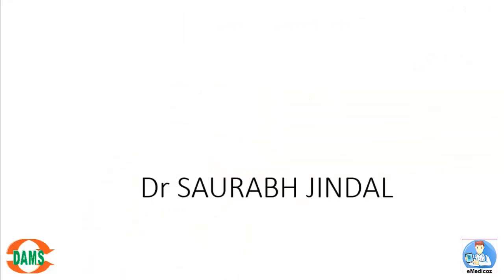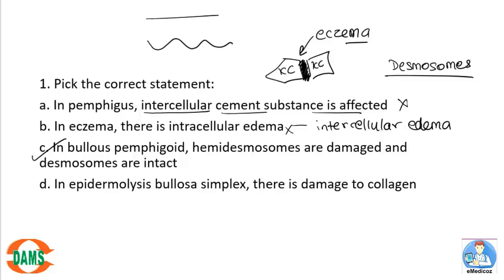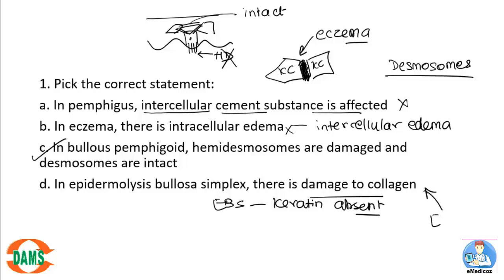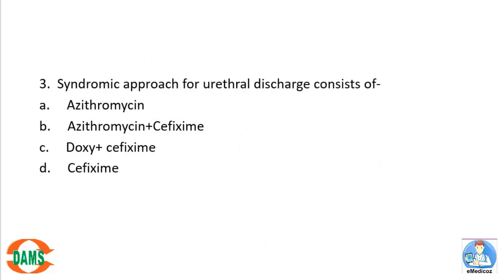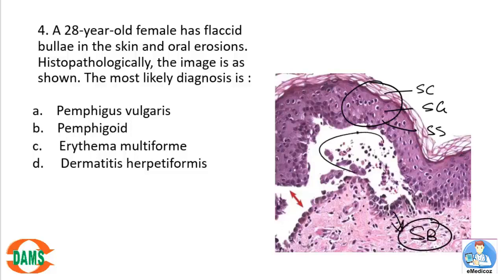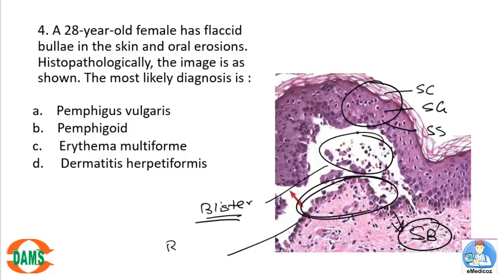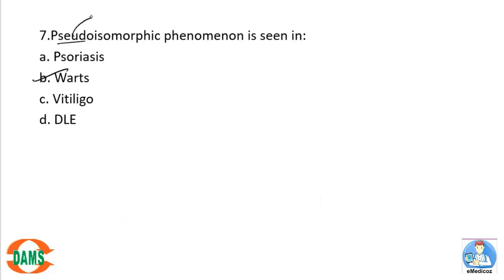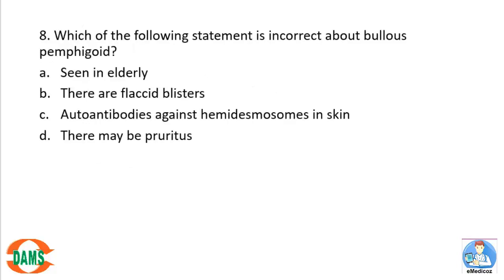Dermatology | High Yield MCQ Revision Series for NEET PG || Dr Saurabh Jindal